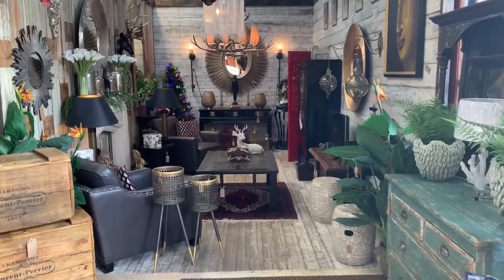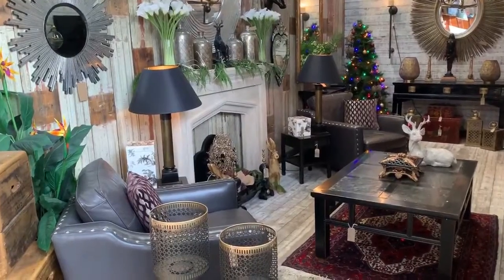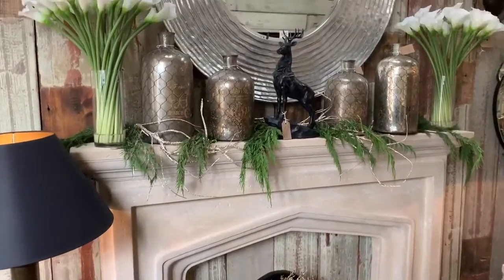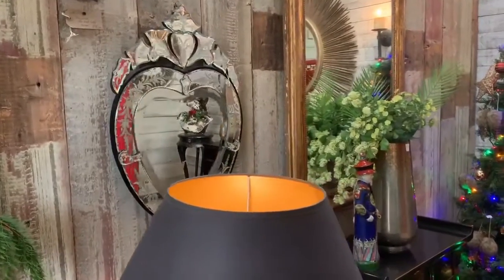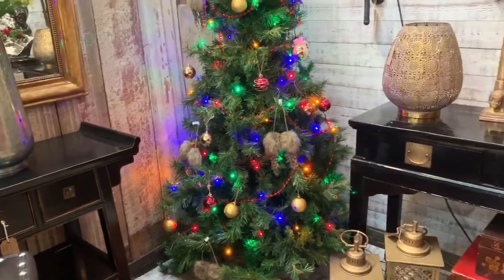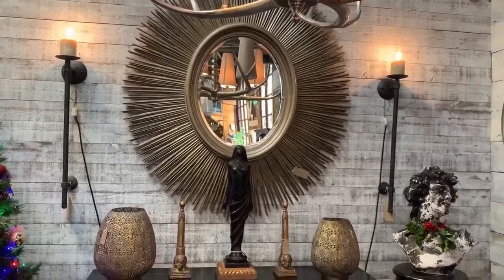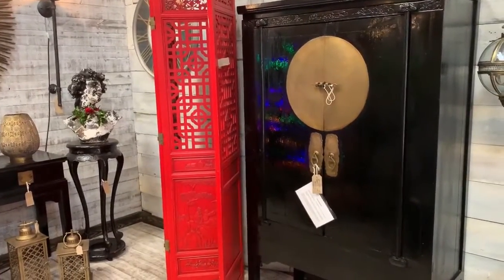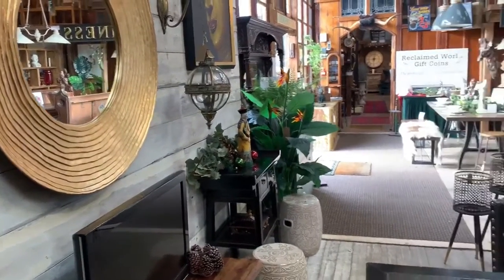A tour of Reclaimed World's 'Lady Shed' at Christmas - November 2019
A festive tour of Reclaimed World's lovely 'Lady Shed' at Christmas time - filled with a sparkling selection of fabulous vintage and antique furniture, lighting, mirrors and accessories.

Our stock is constantly changing, so please take a look at our to see all of our latest reclaimed, antique and vintage items for the home and garden.

- November 2019